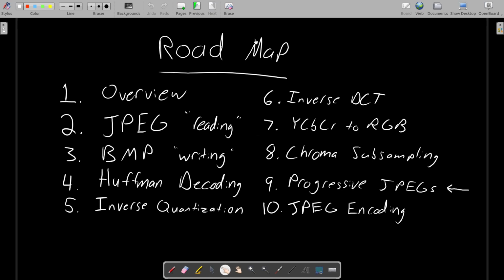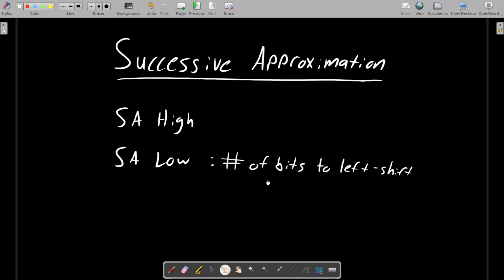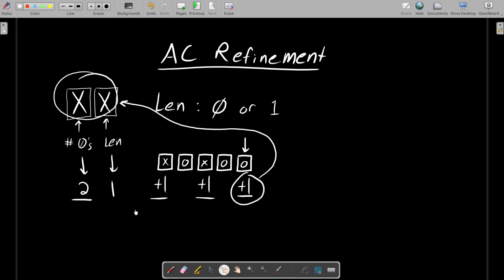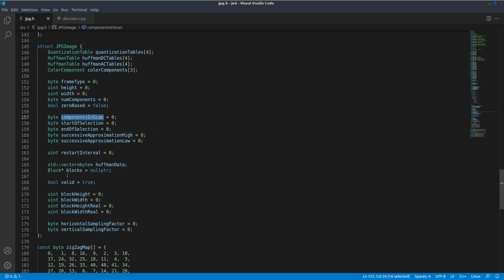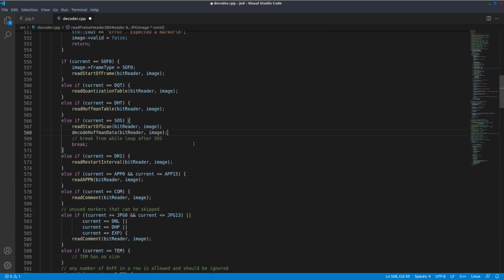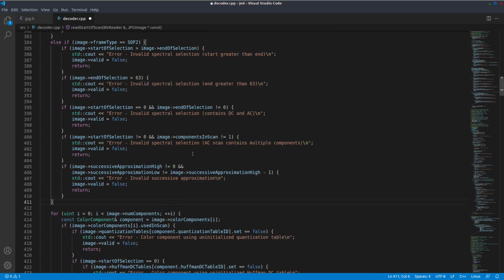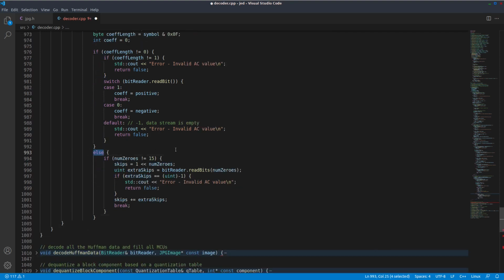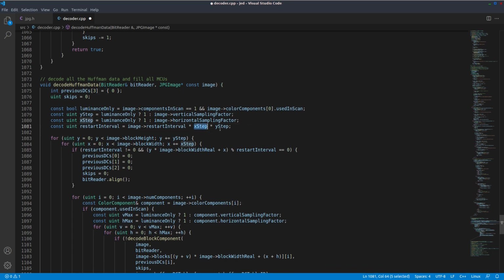Everything You Need to Know About JPEG - Episode 9: Progressive JPEGs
In this series you will learn all of the in-depth details of the complex and sophisticated JPEG image compression format

In this episode, we cover Progressive JPGs - an alternative to baseline decoding that allows for progressively higher quality images as decoding continues

The example jpeg files used throughout this series can be downloaded